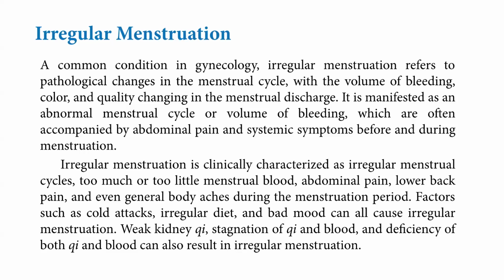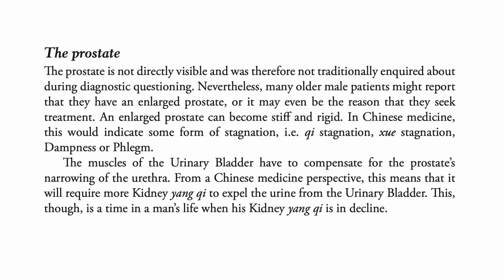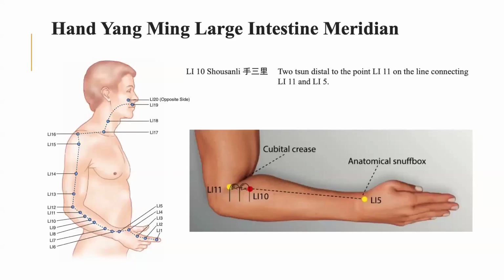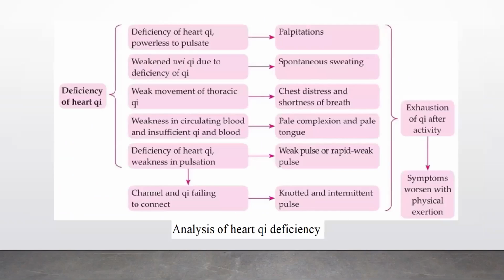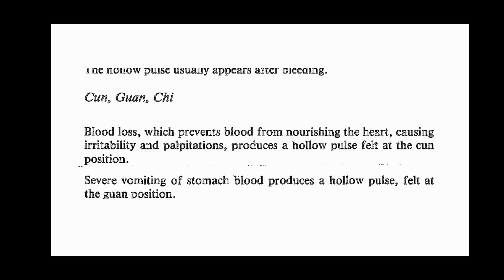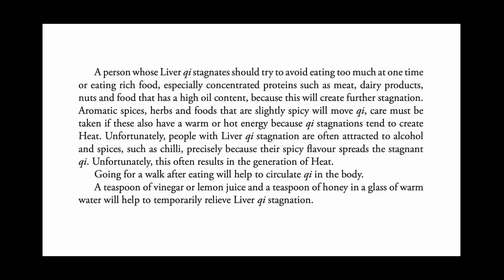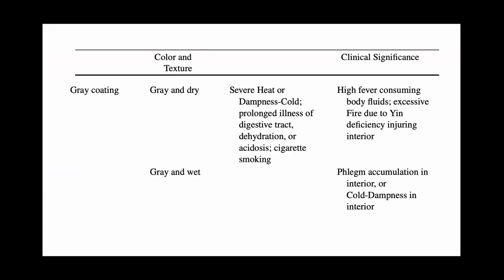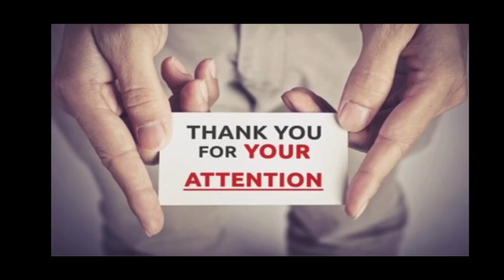ASSESSMENT & DIAGNOSTICS 102: Irregular Menstruation, Prostate & Genitals, Heart Qi Deficiency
Irregular periods refer to variations in the menstrual cycle that deviate from the norm, manifesting as unpredictable timing, volume, or duration of menstrual bleeding. This condition encompasses a wide range of menstrual irregularities, including but not limited to, oligomenorrhea (infrequent menstruation), chaotic or unpredictable menstrual cycles, and menstrual cycles that vary significantly in length from one period to the next. Such irregularities can be a source of discomfort and concern, impacting an individual’s daily life and potentially indicating underlying health issues.

Traditional Chinese Medicine (TCM) interprets irregular periods as a sign of imbalance within the body's internal systems. Unlike Western medicine, which often targets the symptoms, TCM seeks to identify and correct the underlying disharmonies causing these menstrual irregularities, focusing on restoring balance to the body’s Qi, Blood, Yin, and Yang.

This holistic approach emphasizes the importance of diagnosing the specific pattern of disharmony to effectively tailor the treatment to the individual, aiming to harmonize the body's natural rhythms and functions.

In TCM, irregular periods are often attributed to several key patterns of disharmony, such as Blood Stagnation, Qi Stagnation etc. Blood Stagnation can lead to menstrual cramps and dark menstrual clots, reflecting an obstruction in blood flow.

Qi Stagnation, particularly of the Liver Qi, manifests through symptoms such as emotional disturbances, hypochondriac pain, and irregular menstrual cycles. Identifying these patterns allows TCM practitioners to address the root cause of menstrual irregularities, underscoring the personalized nature of TCM diagnostics and treatment.